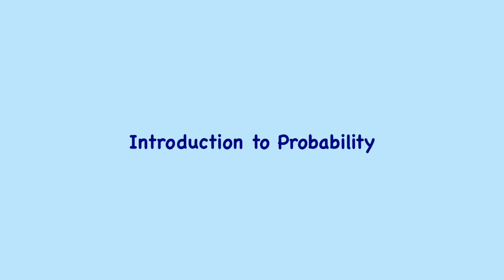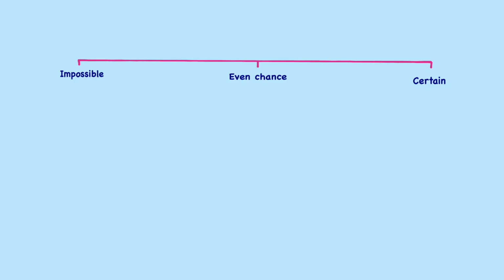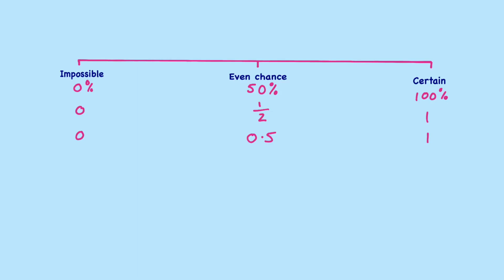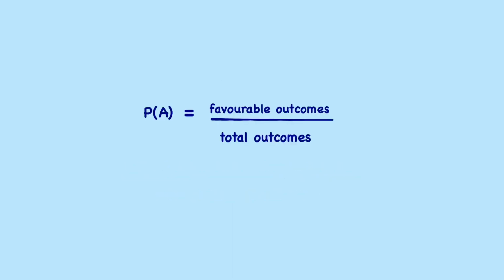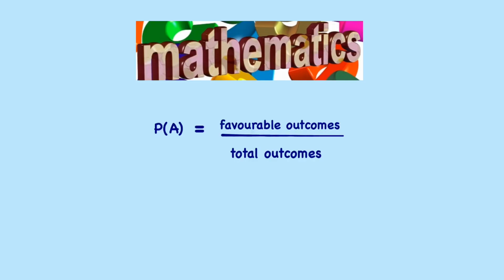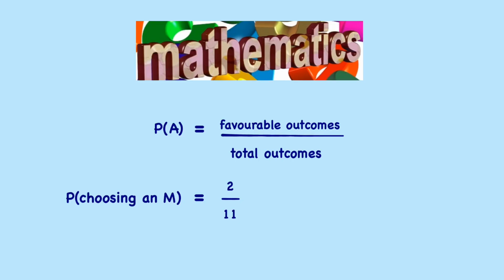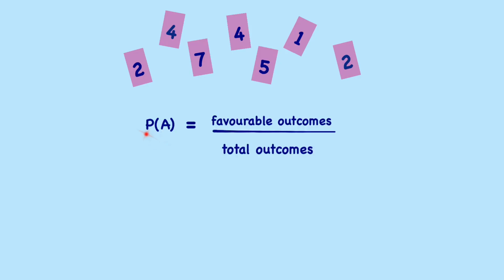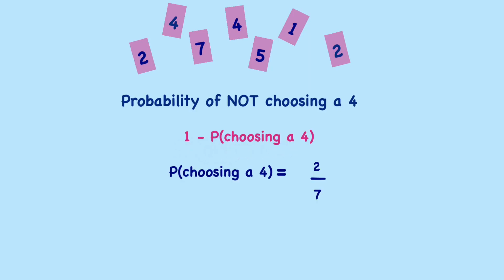Introduction to Probability